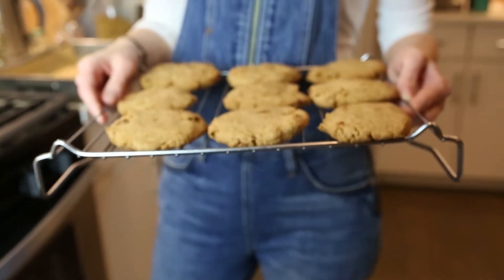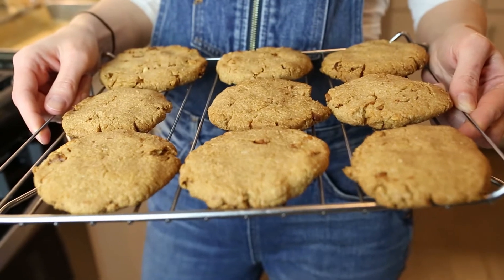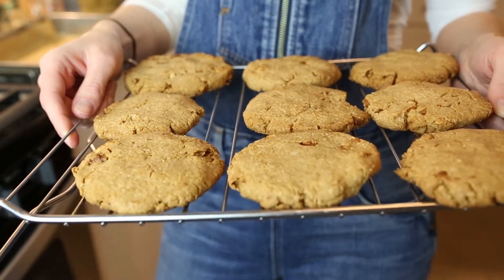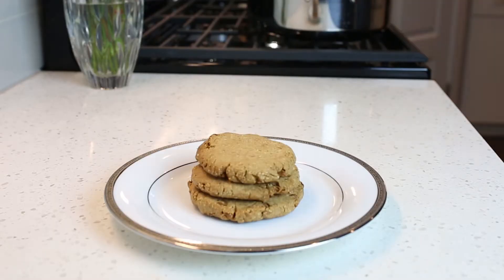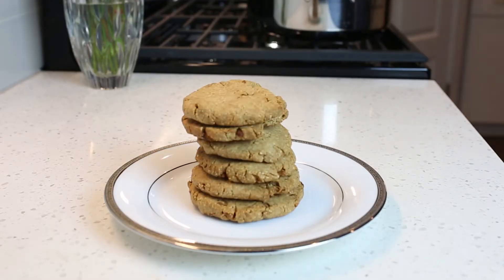Gluten-Free Oatmeal Cookies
Valentine's Day dessert for y'all - gluten-free oatmeal cookies. Not fancy, but just wait till you try these!
Simple as always, few ingredients, crunchy, filling, beautiful. Just slather some homemade "Nutella" on them and off to Heaven you go.

I'm not into heart shapes but you do you, as long as you have a heart cookie cutter these could totally very presentable.

Also, if you like this vides give it thumbs up and share with you gluten-free friends!